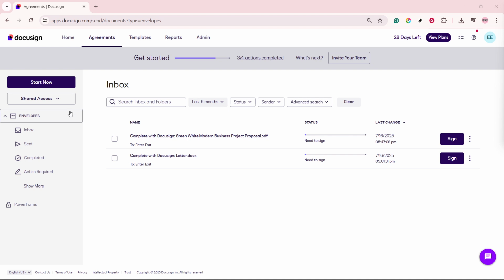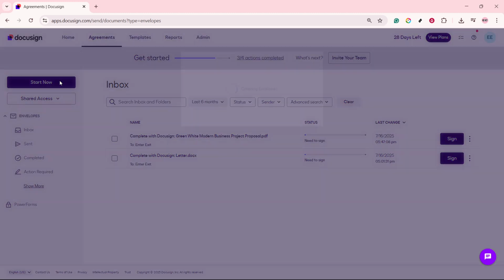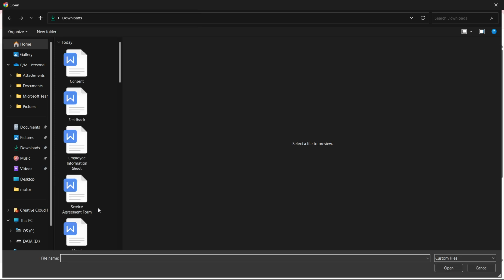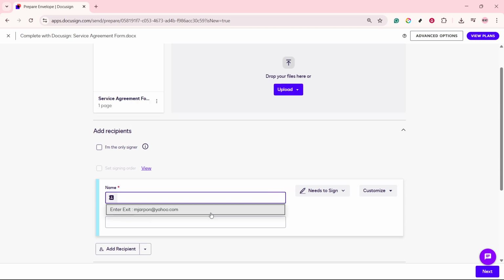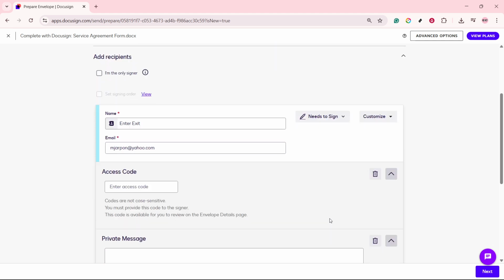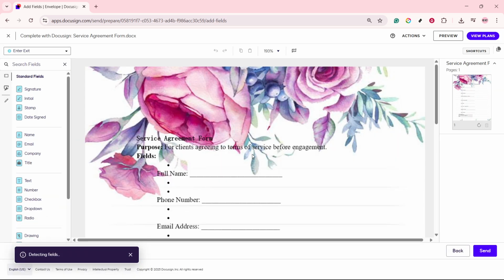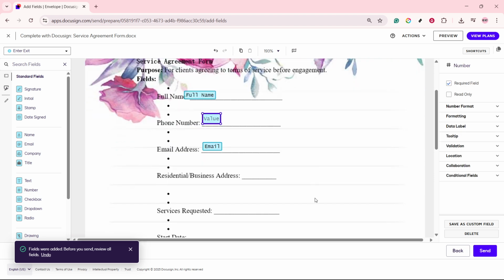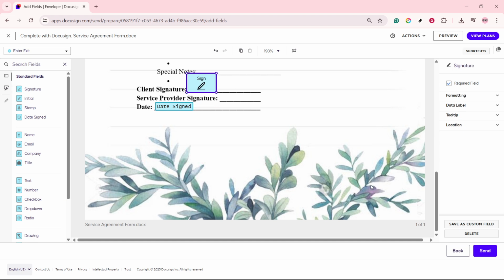How to sign DocuSign on computer [2025 Easy Guide]